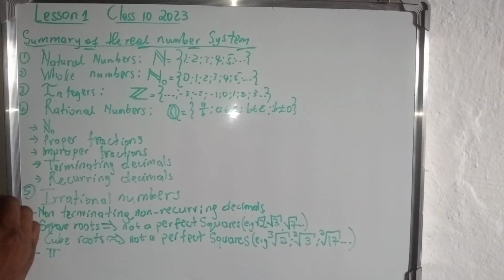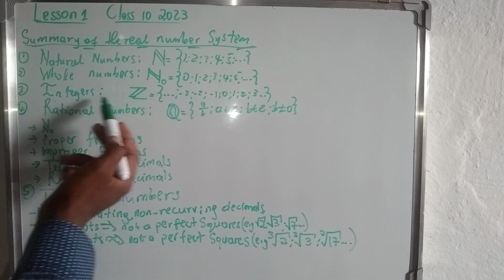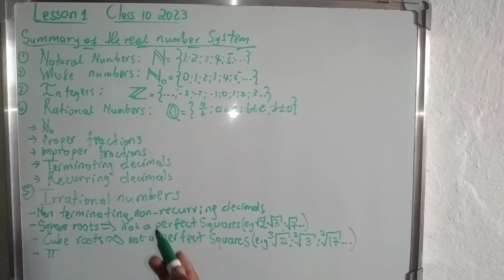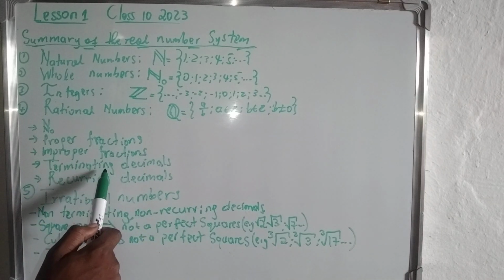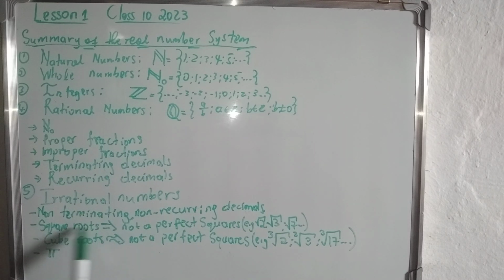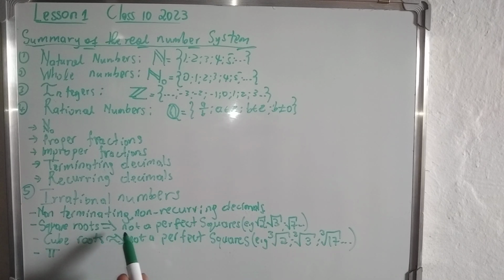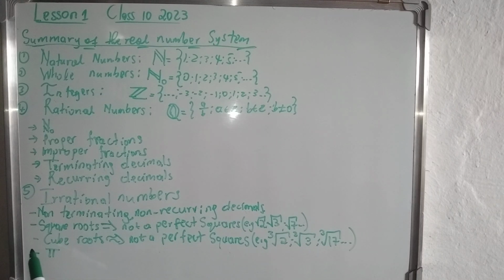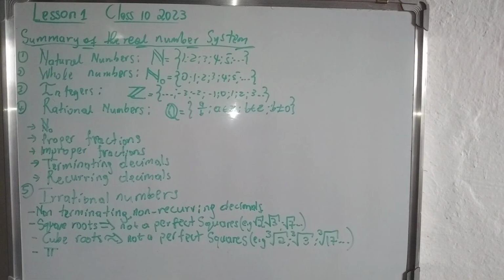Summary of the real number system...Grade 10 Lesson 1--2023